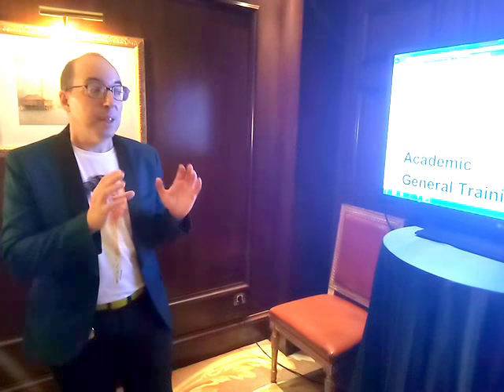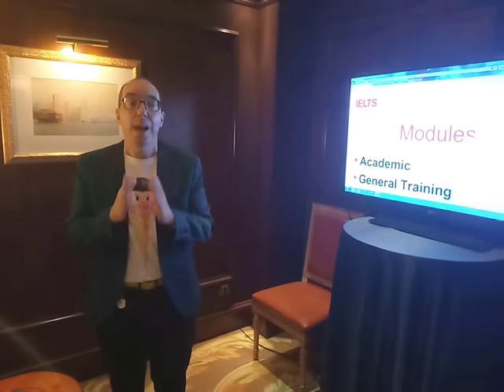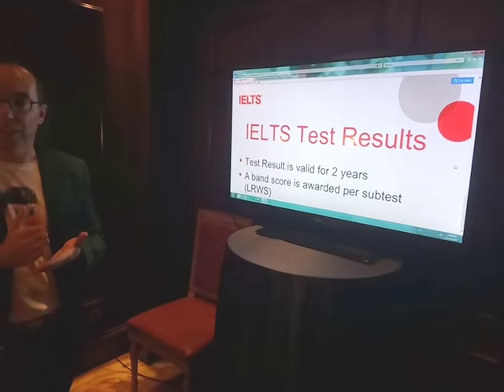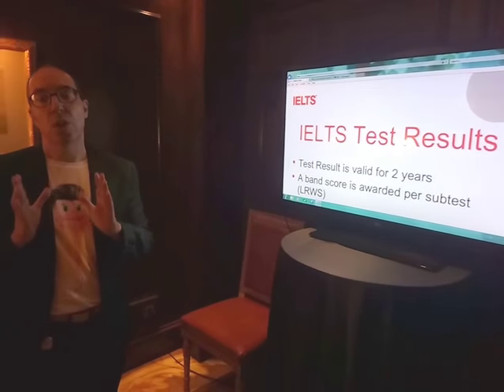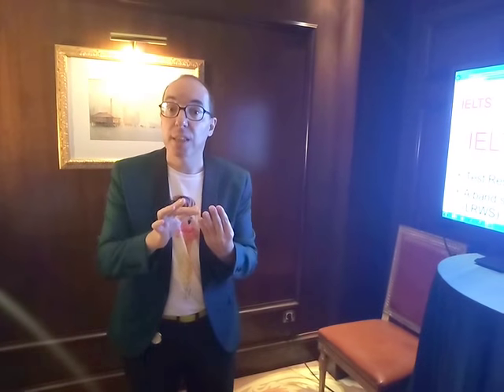Intro to IELTS exam/ Εισαγωγή στην εξέταση IELTS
Hi! Welcome to my short introduction to the IELTS exam.

- What does the exam consist of?
- Which is the most difficult paper?
- How is it graded?

You will find all this information and much more in this video!

Καλωσήρθατε στο κανάλι μου! Εδώ θα βρείτε μια μικρή εισαγωγή για την εξέταση IELTS.

- Πώς είναι οι εξετάσεις;
- Ποιό είναι το πιο δύσκολο κομμάτι (Listening IELTS, Reading IELTS, Speaking IELTS, writing IELTS);
- Πώς προκύπτει η τελική βαθμολογία;

*Τα μαθήματα πραγματοποιούνται: Αγγλικά/ Ελληνικά